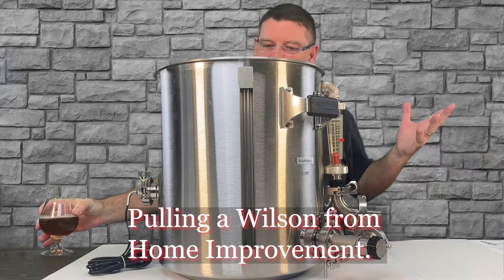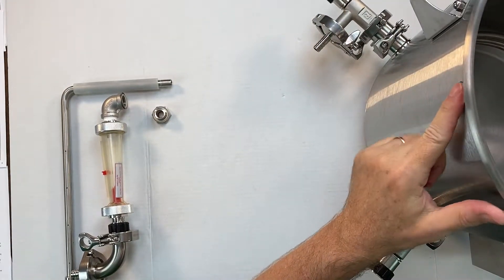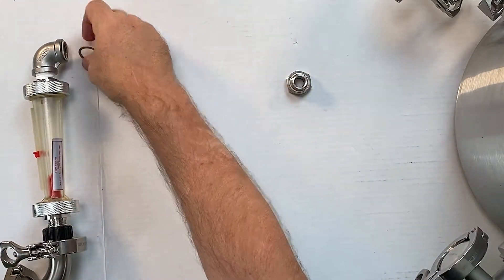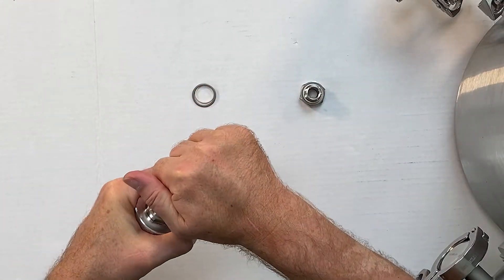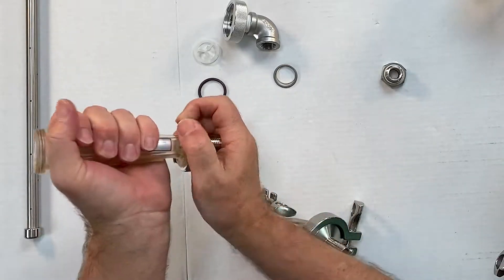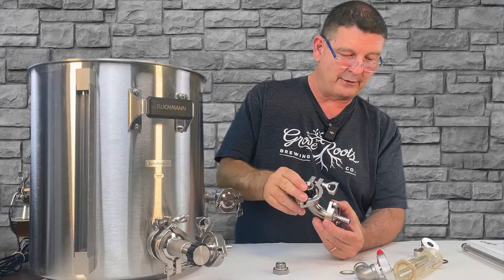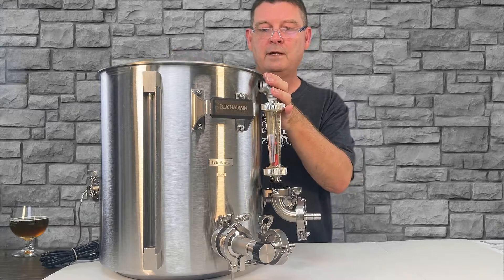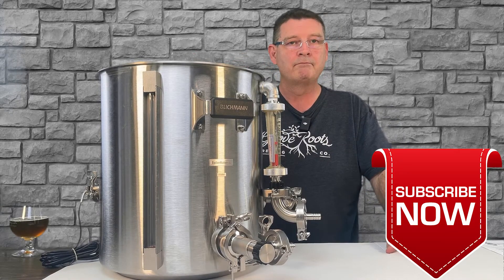Blichmann Brew easy compact - Direct Deposit Recirculation Arm and Monitoring Glass Breakdown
This video covers the Direct Deposit Recirculation Arm and Monitoring Glass, which has a total of 23 parts.

I will also cover all of the options from gas to electric and many of the accessories available from Blichmann Engineering for your Breweasy Compact All-in-one home brewing system.

This series will cover every possible part and connection on this system related to the tri-clamp 240v system. Many of the gas and 120v and NPT parts are the same or similar.